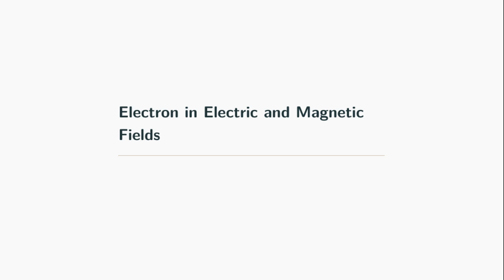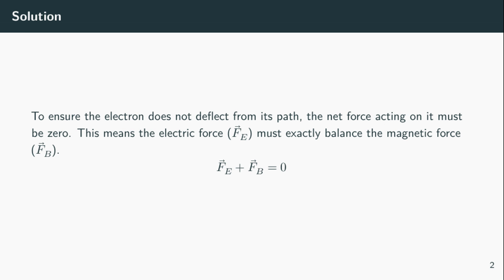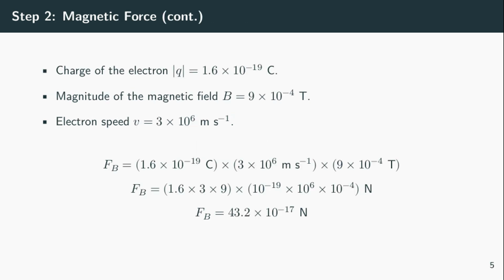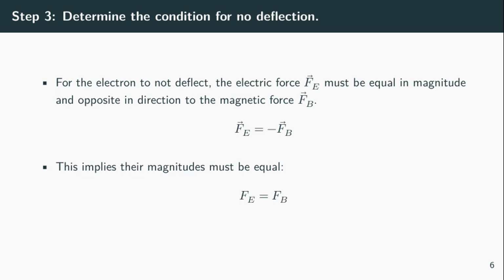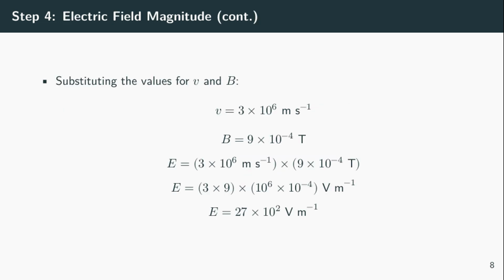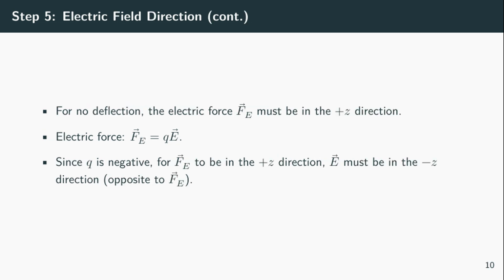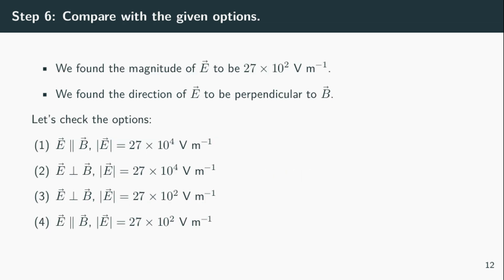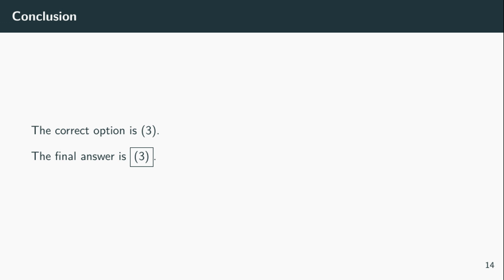[SOLVED] NEET 2025 Physics | Electron in Electric and Magnetic Fields | Important Concept & Question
Watch the step-by-step solution for a classic problem: an electron moving in combined electric and magnetic fields. Understand the application of the Lorentz force and master this high-yield topic for NEET Physics.